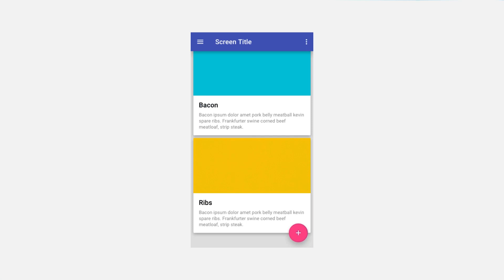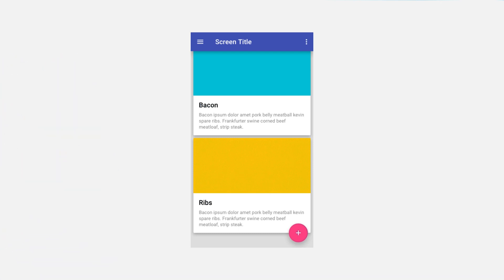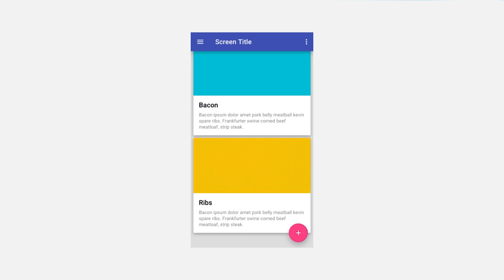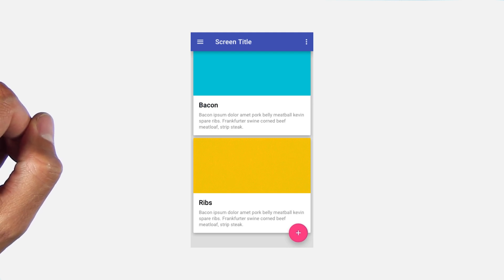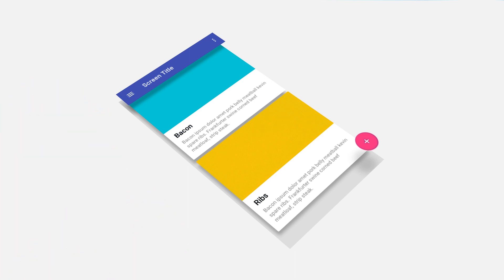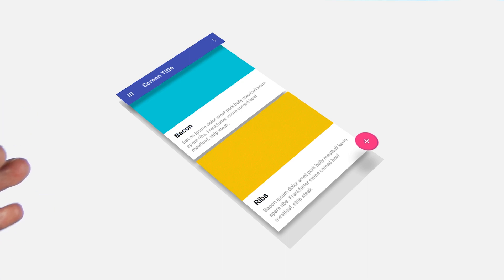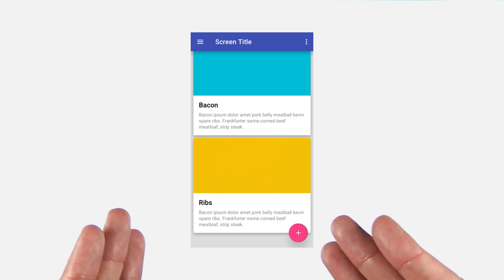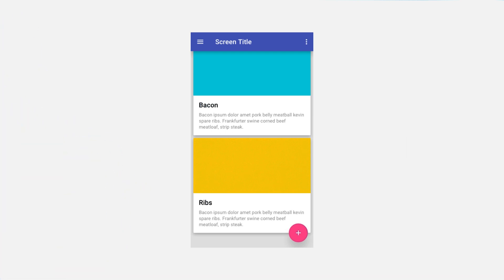Introduction to Surfaces